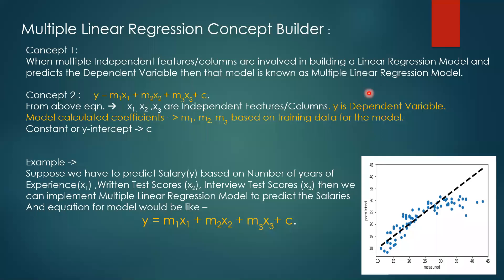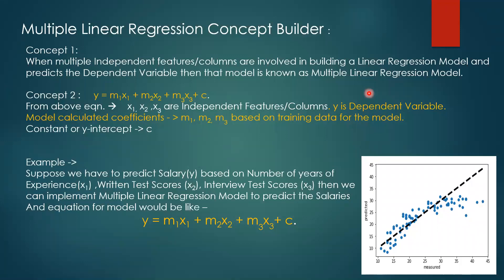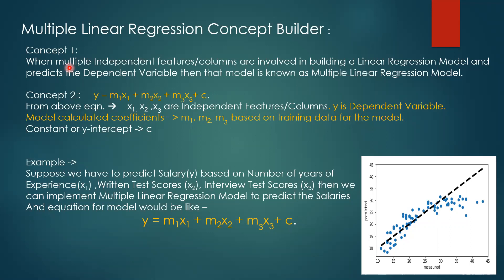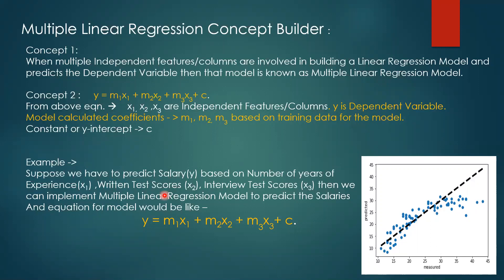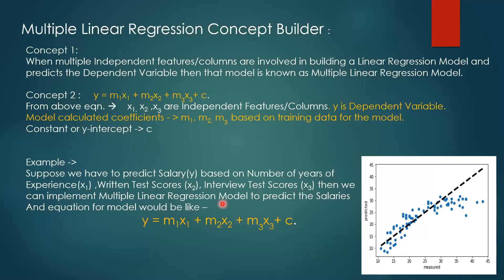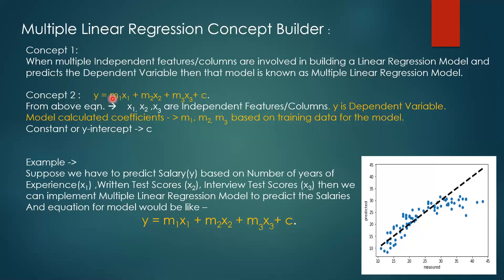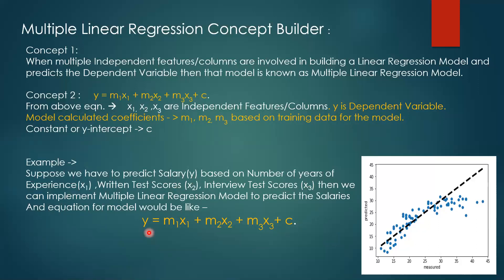Multiple Linear Regression Concept Builder.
Hi All,
In this video I have discussed about the basics and key points of Multiple Linear Regression ML Algorithm.
Please do let me know for your doubts if any in comments section.

Regards,
CodeML.